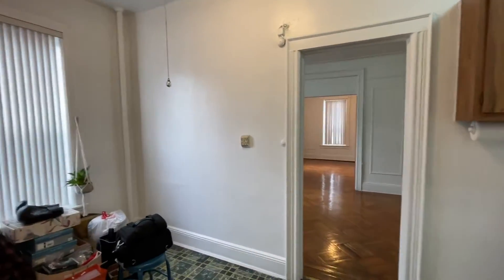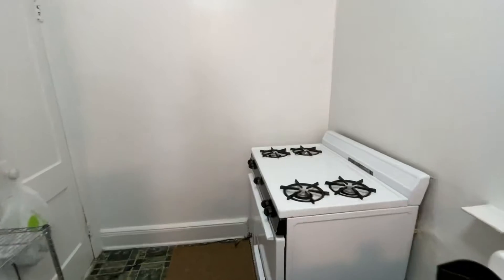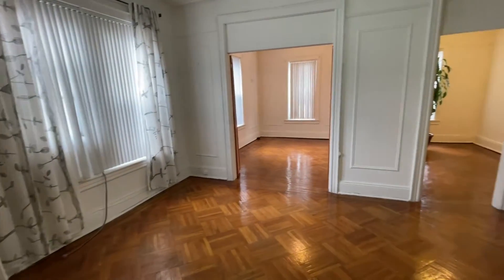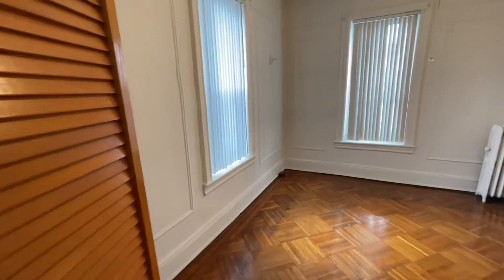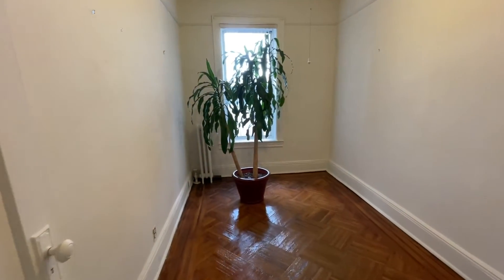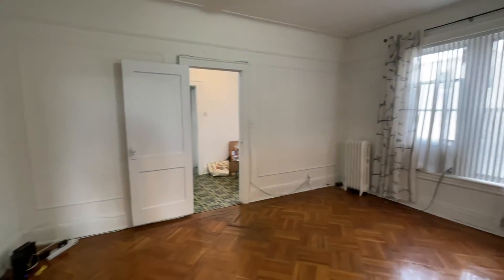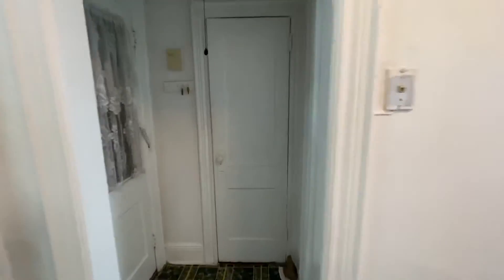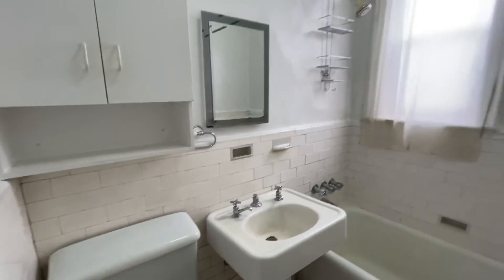22nd Rd / 21st St 1R Two bedroom